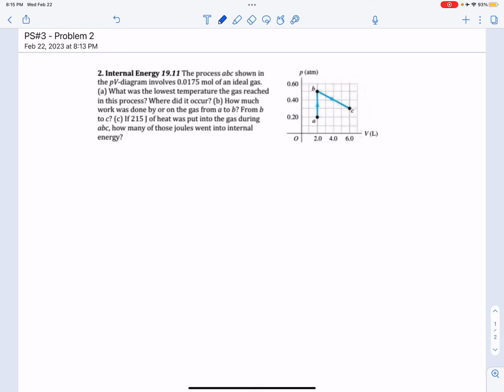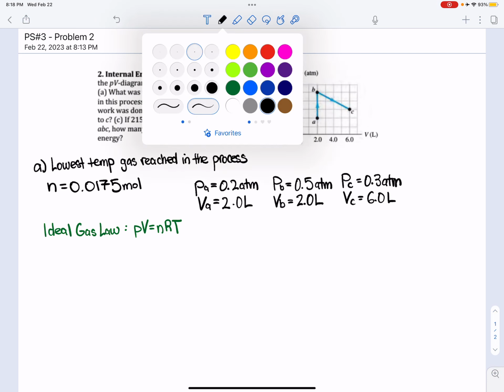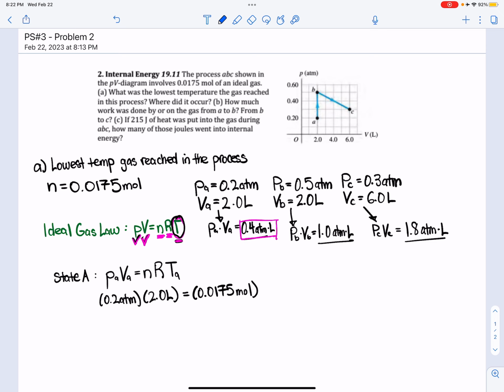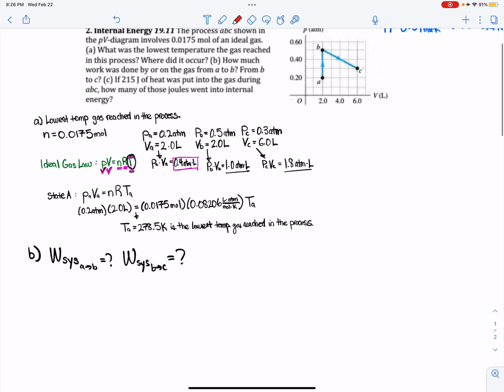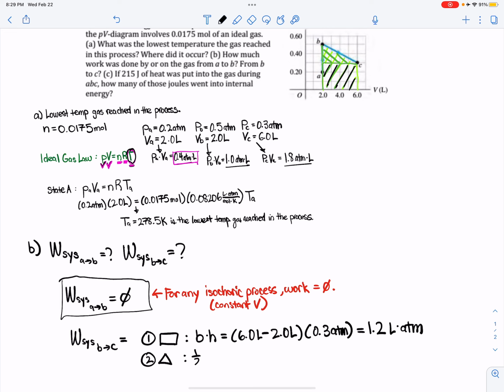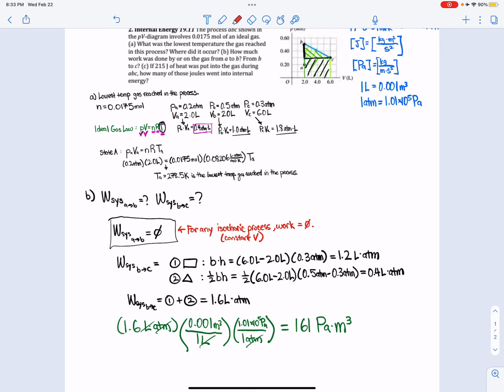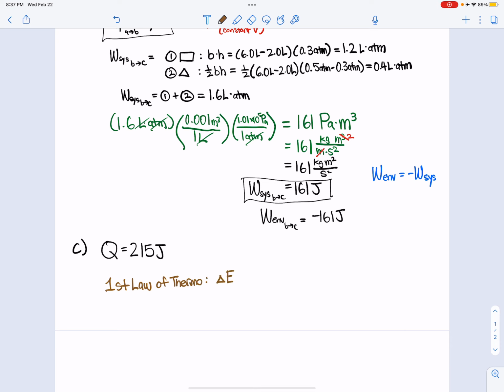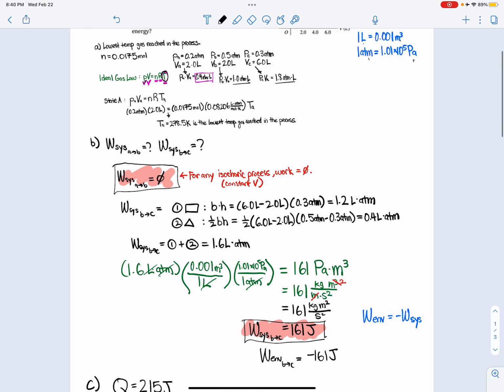PS#3 - Problem 2